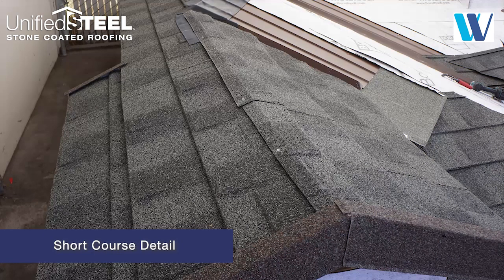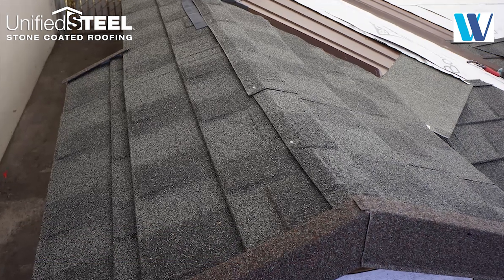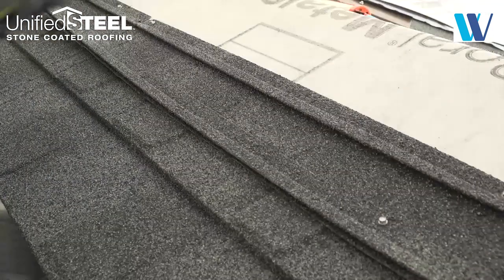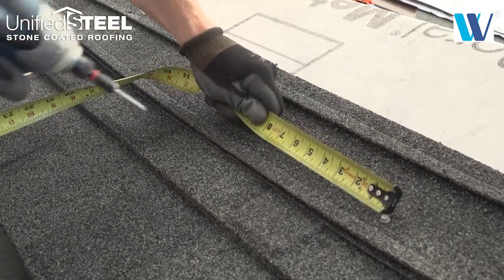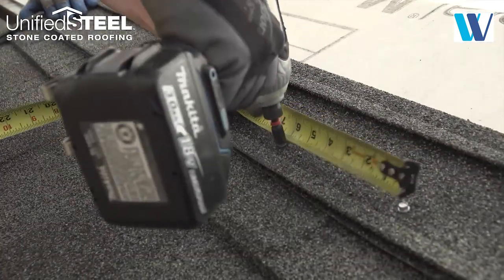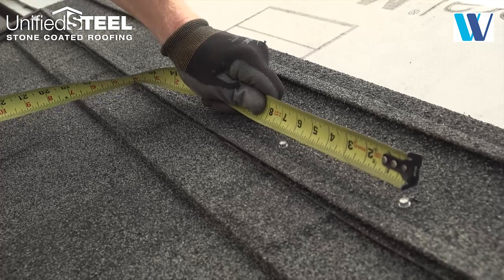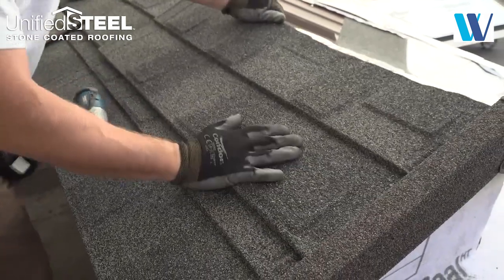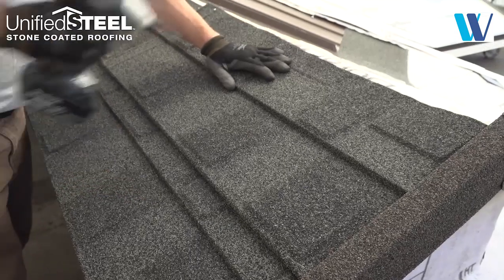Chapter 6 - Granite Ridge Short Course Detail | Unified Steel™ Installation